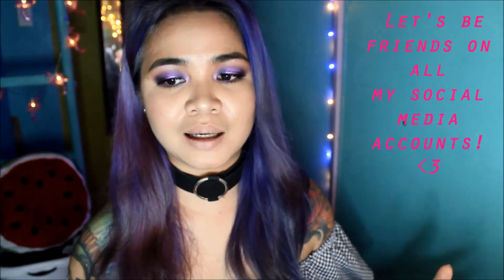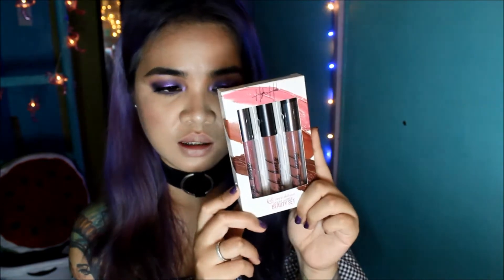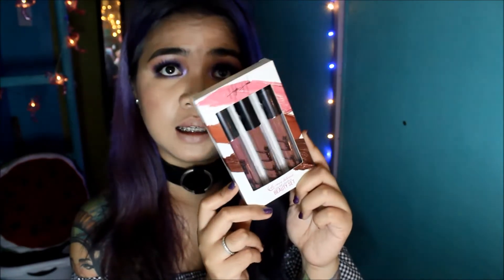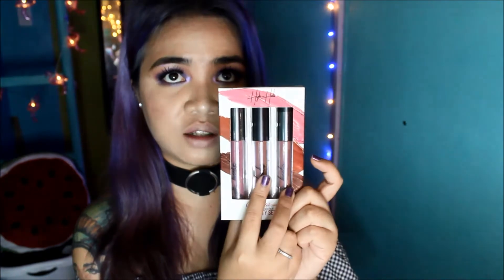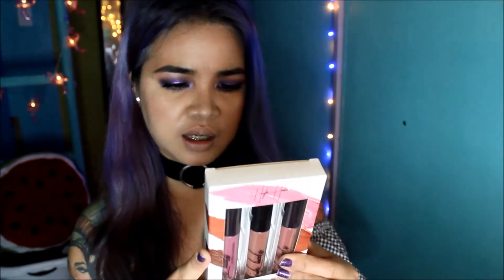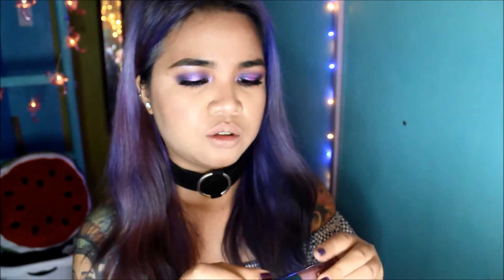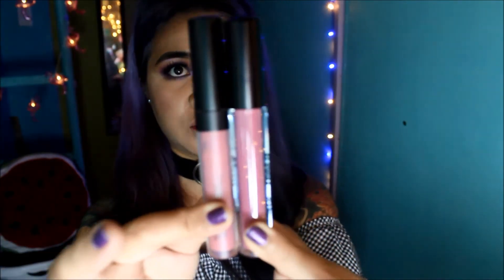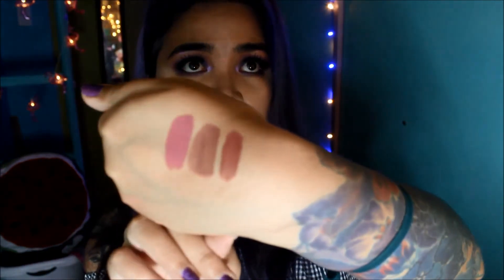LATE! Ever Bilena Beauty Set Lip Swatch Video | High Heels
Hi mga bess! So finally i have uploaded this one since it's on my laptop for aaages! LOL. I am apologizing in advance since this one's late already and I guess it's limited edition, I'm just not so sure about it. But the lippies are sooo good, I cannot NOT have a vid for them. Hihi. Enjoy!